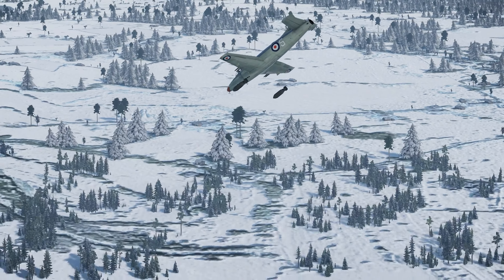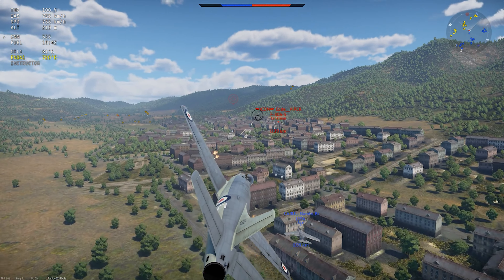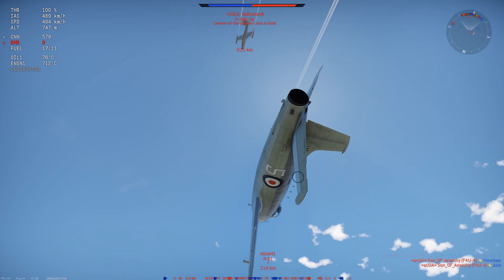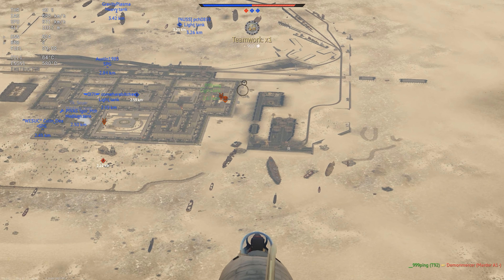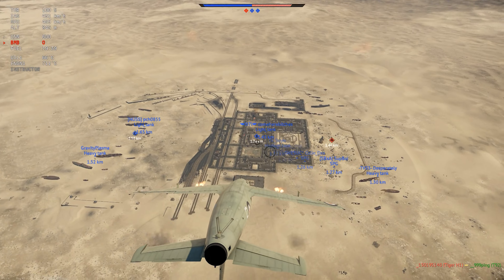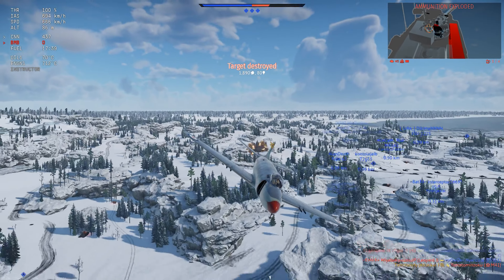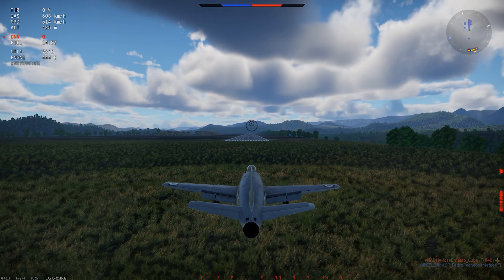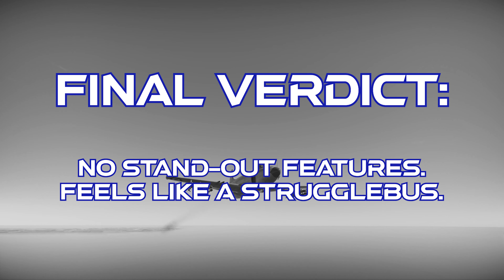Attacker FB 1 in War Thunder : A Basic Review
Checking out the Attacker FB 1 , the UK's first carrier based jet aircraft.